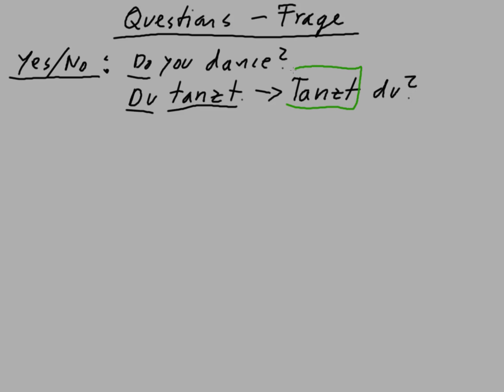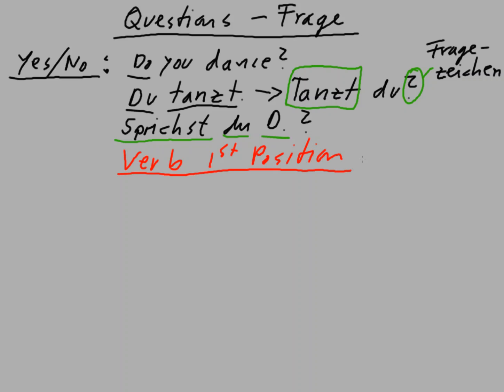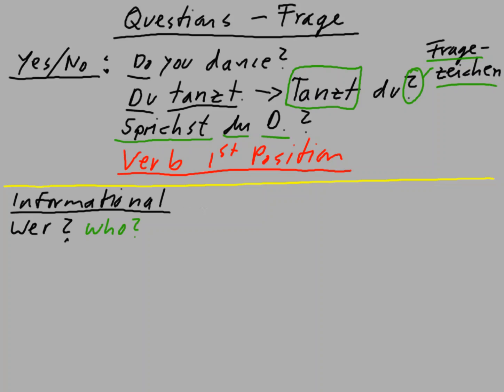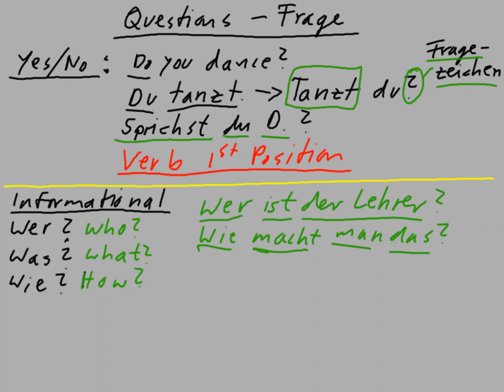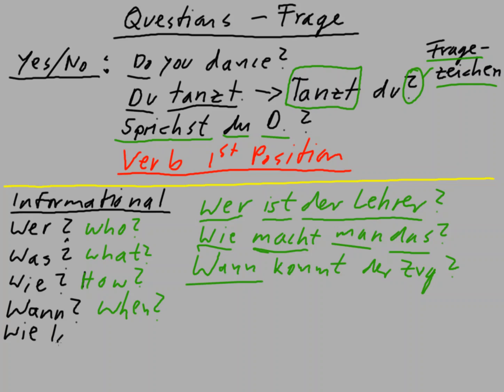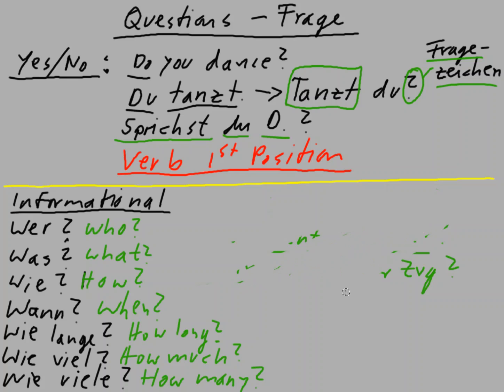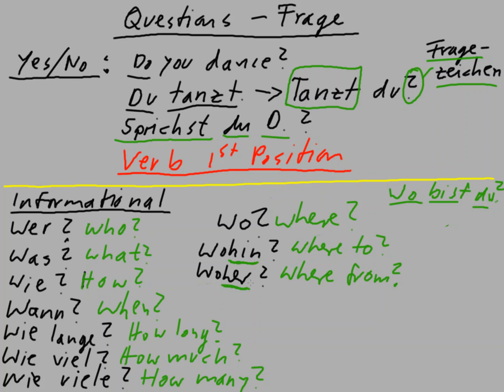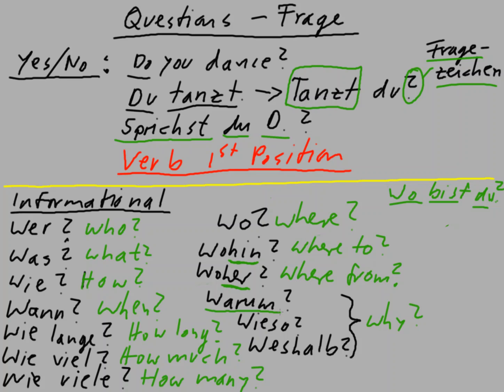German Grammar: Asking Questions